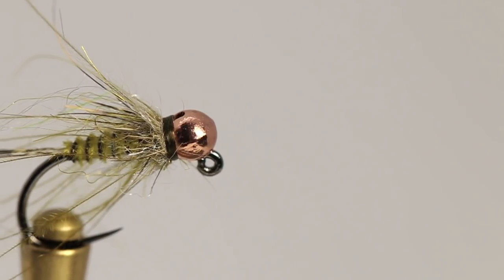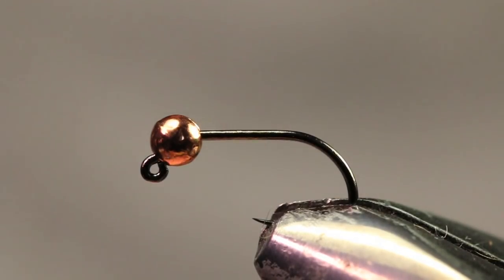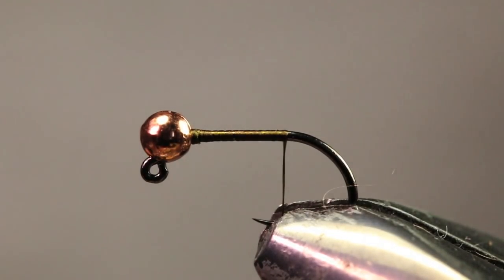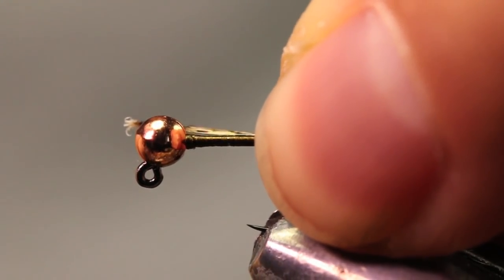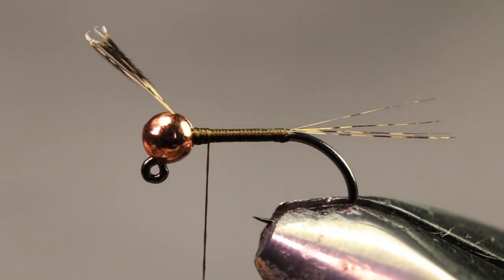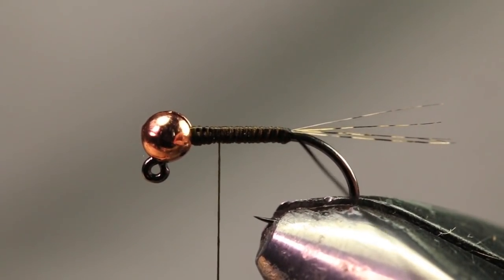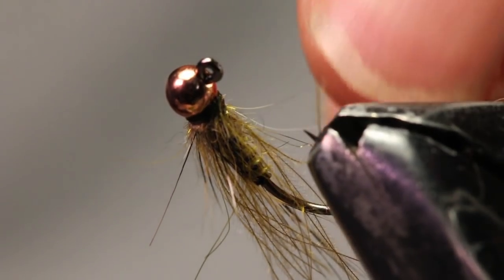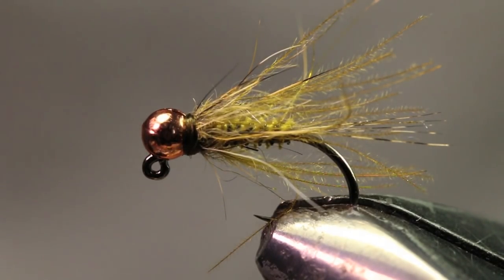The Bio Biot Fly Tying Tutorial | The Fly Fiend.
Hook - Fly Fiend 350WG #14
Bead - Fly Fiend Slotted Tungsten Bead 3mm Copper
Thread - UTC 70D Brown Olive
Tail - Coq Deleon
Rib - UTC Ultra Wire Black Sm
Body - Turkey Biot Blue Winged Olive
Cdc - Olive Super Select
Collar - SLF Spikey Dub Natural Fox